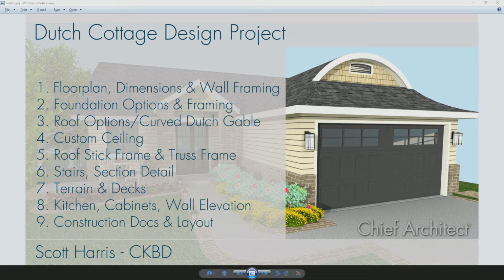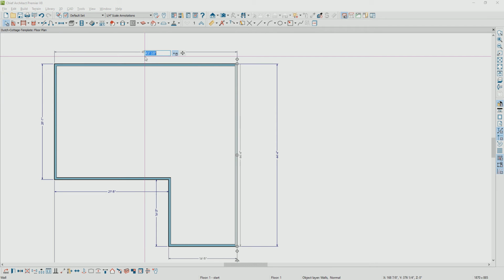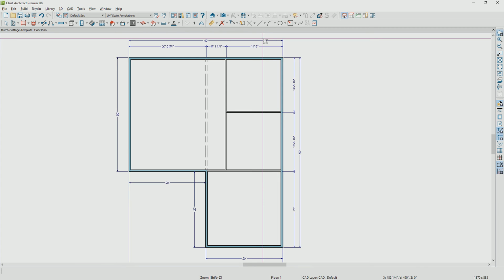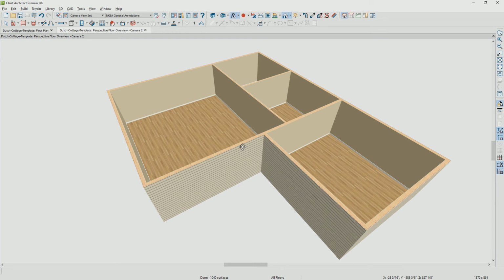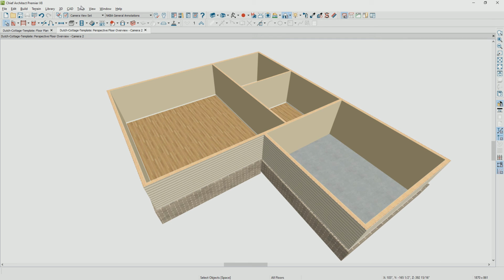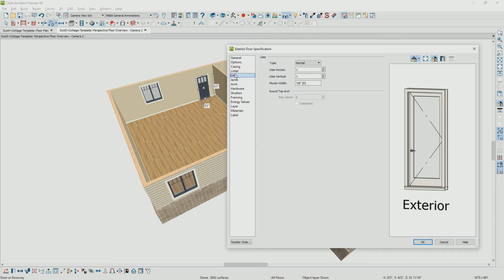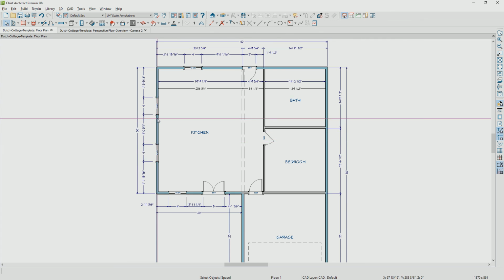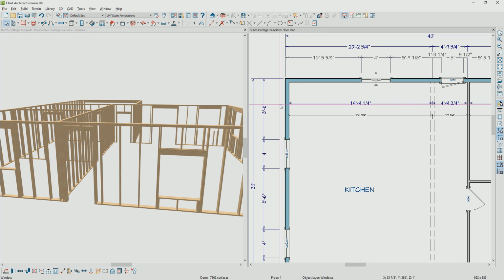Dutch Cottage - Creating the Main Floor Plan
Through Chief Architect you are able to quickly design your floor plan, place dimensions, and set the room and ceiling heights.